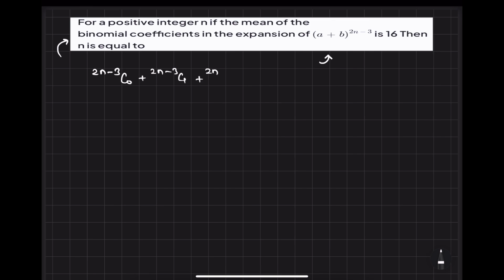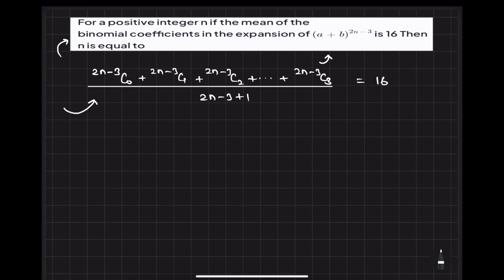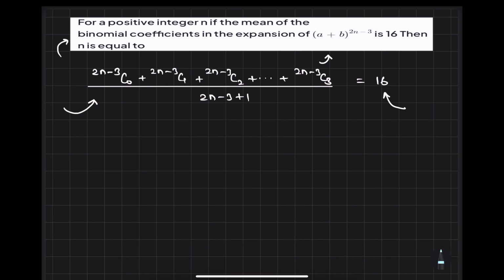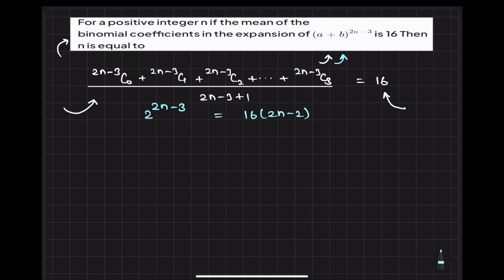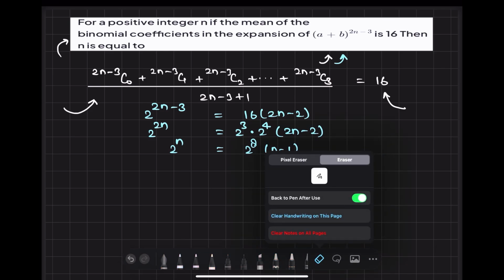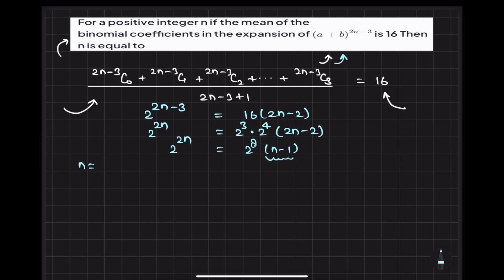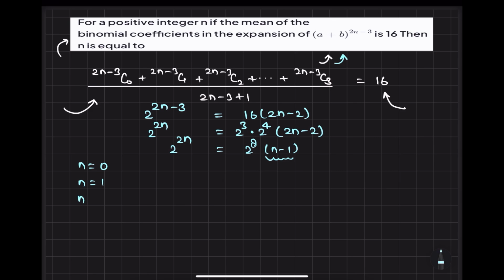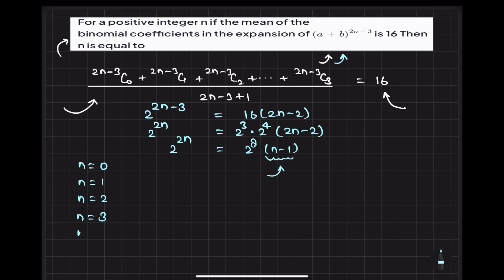H5_For a positive integer n if the mean of the binomial coefficient in the expansion of (a+b)^2n-3